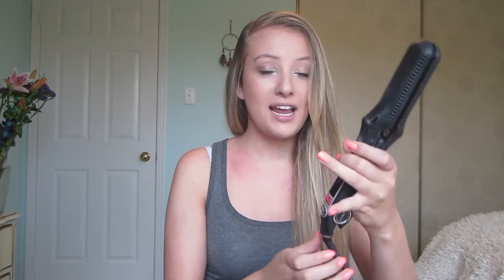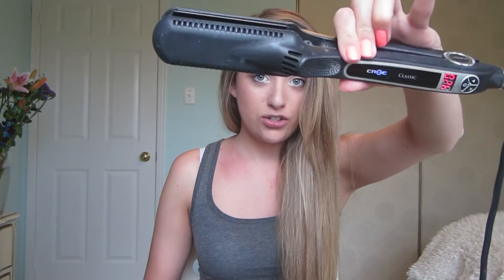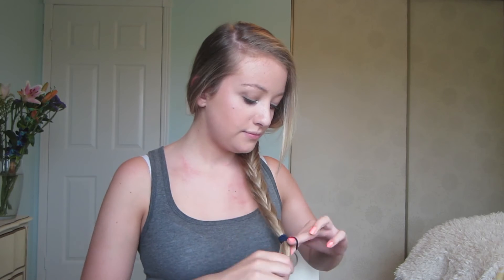FISH TAIL BRAID // Easy Summer Hairstyles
HAPPY CANADA DAY!
Love ya xoxo